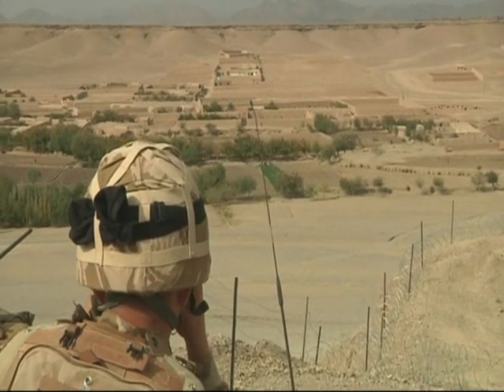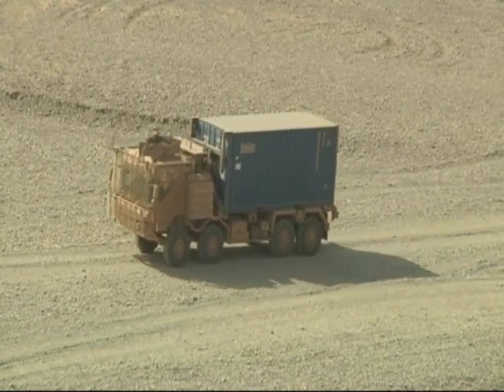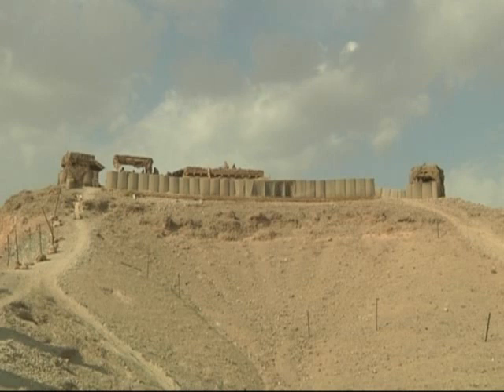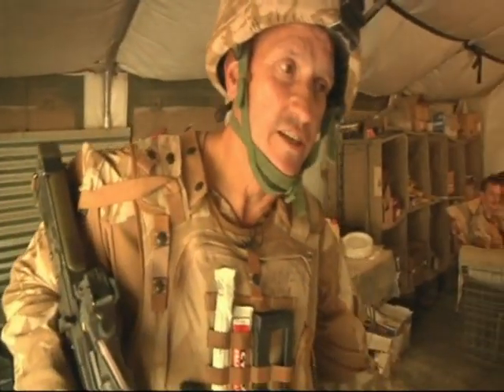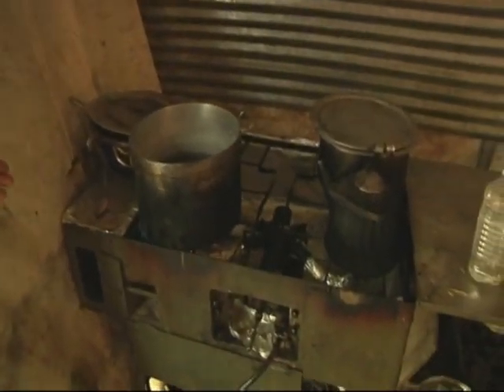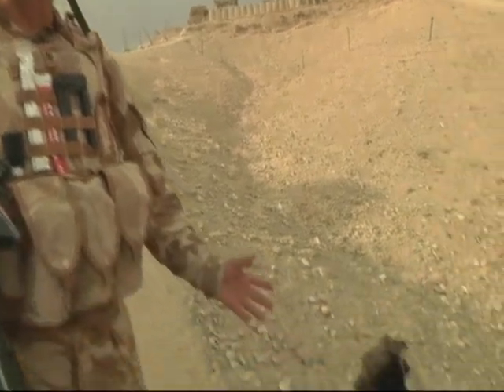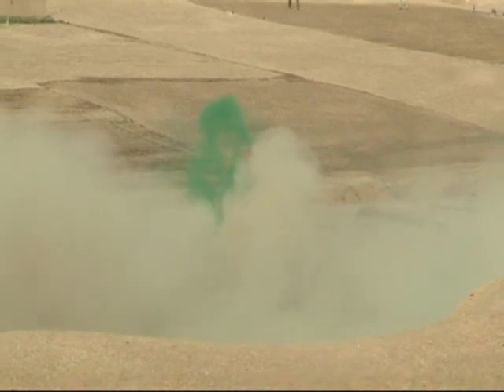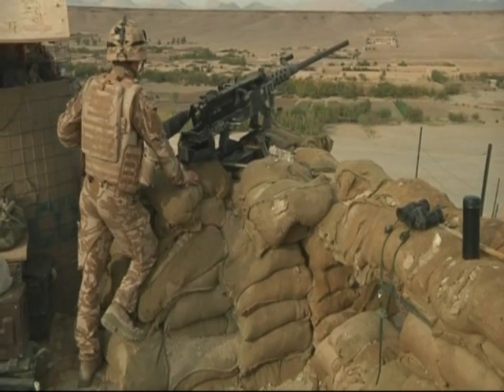Himal Observation Post, Helmand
On the 2nd of November 2009 soldiers from the Household Cavalry Battle Group provided overwatch for a vital re-supply convoy.

Filmed and edited by SSgt Stu McKenzie